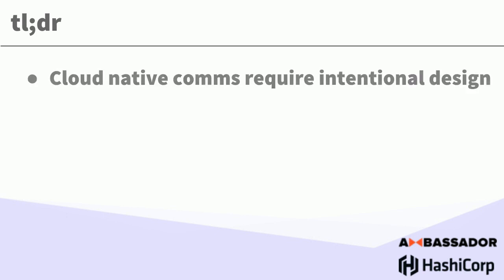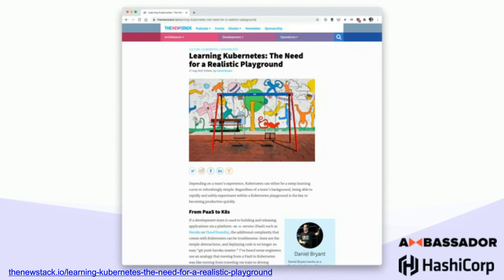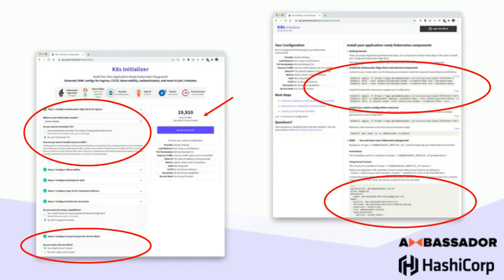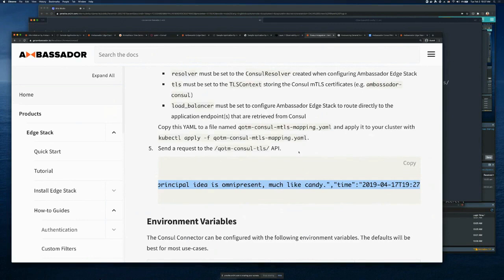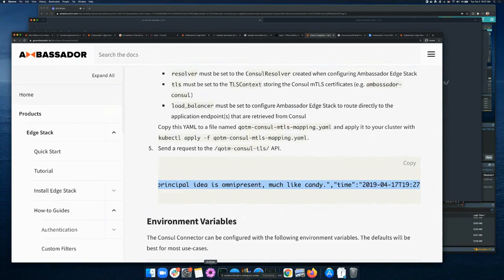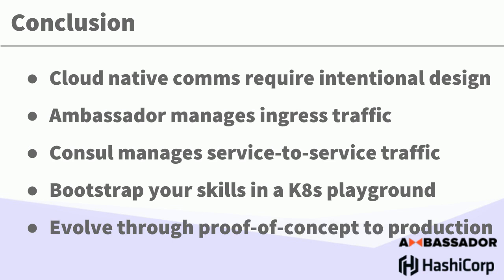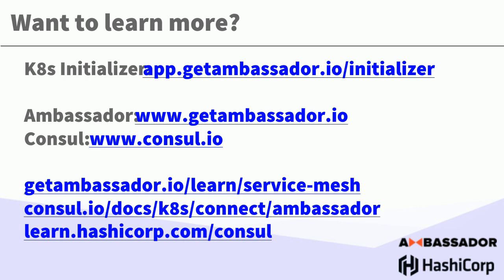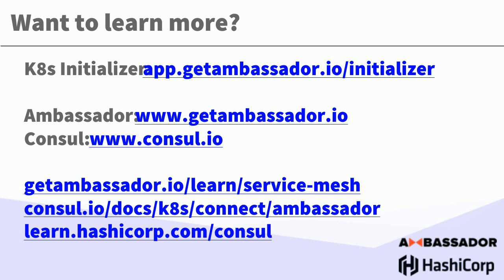Getting started with Ambassador and Consul on Kubernetes using Kubernetes Initializer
HashiCorp Consul integrates with Ambassador to securely route Ingress traffic to Consul Service Mesh when using Kubernetes. When onboarding applications onto a service mesh or when integrating with existing applications outside of the Mesh, a north south API gateway is typically required for communications with clients outside of the network. Ambassador is a Kubernetes API Gateway that allows you to route incoming traffic to your Consul Service Mesh proxies while also providing the ability to leverage advanced API Gateway functionalities such as rate limiting and authentication. In this webinar, learn more about how you can quickly get started with both Ambassador and Consul on Kubernetes by leveraging the new Kubernetes Initializer built by Ambassador. -